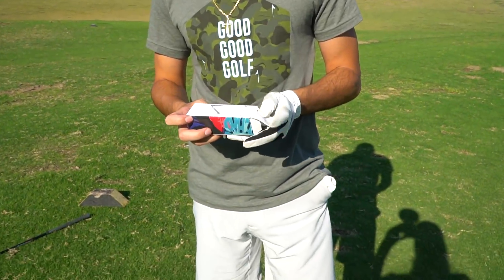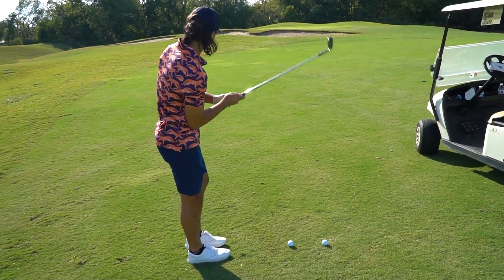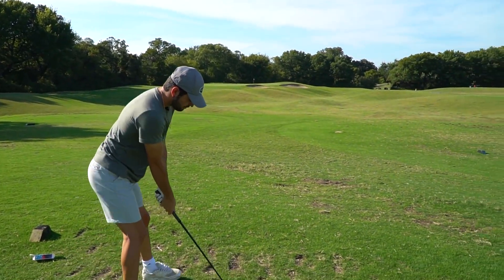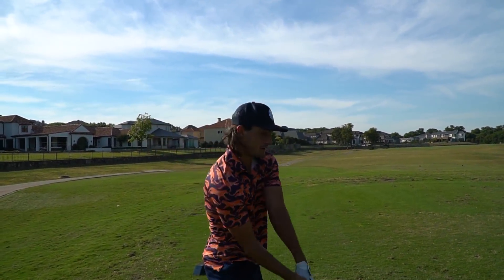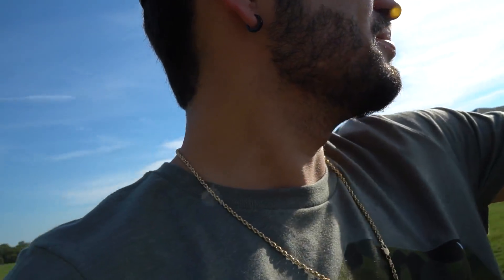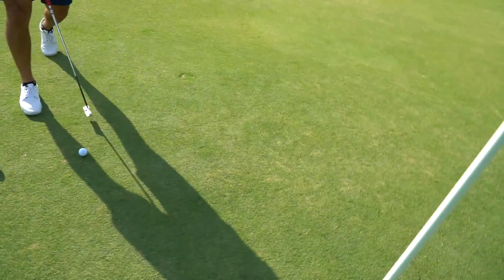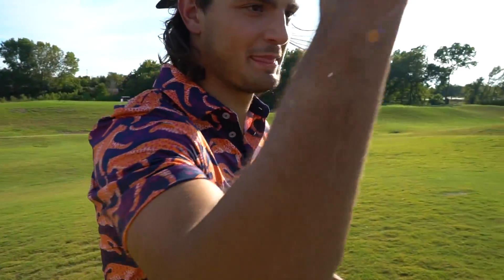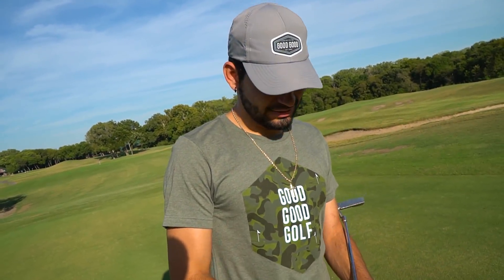The Official Good Good Golf Ball!?!?!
hope you guys enjoyed ayayay